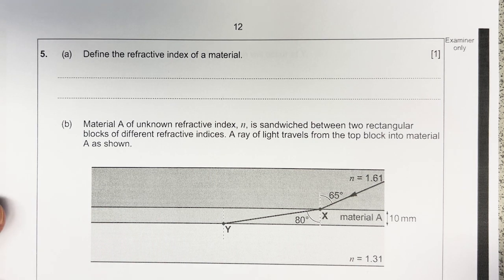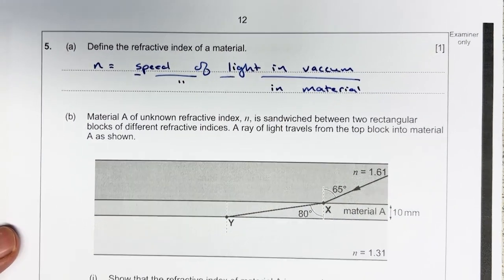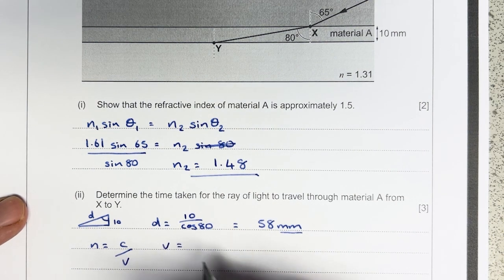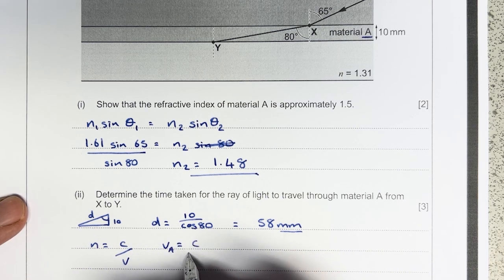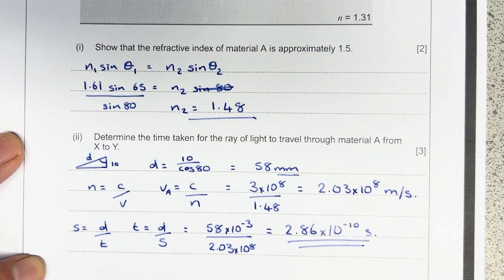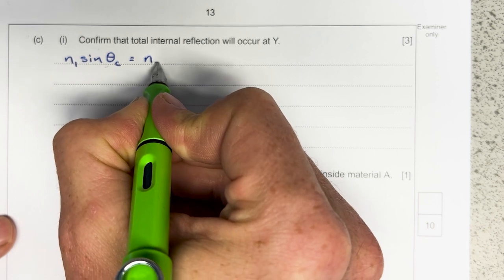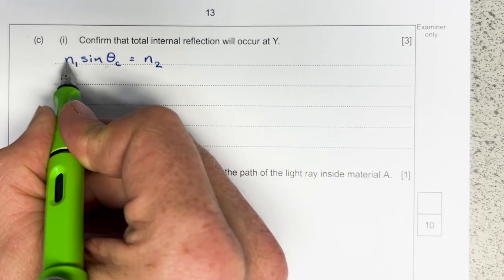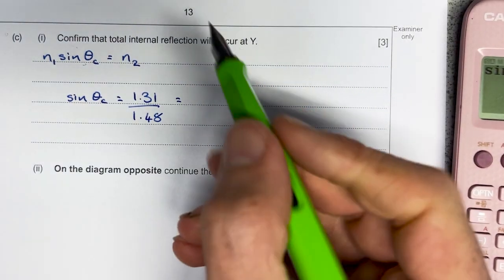AS Physics Unit 2.6 Exam Question Tutorial - Refraction & Total Internal Refraction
An example solution to a typical question on Refraction from WJEC Physics Unit 2 Topic 6.